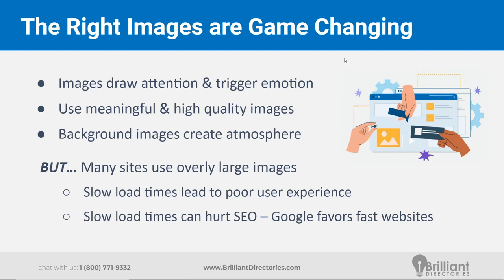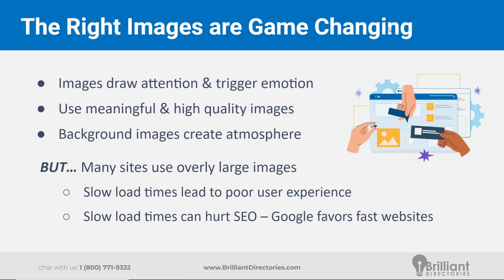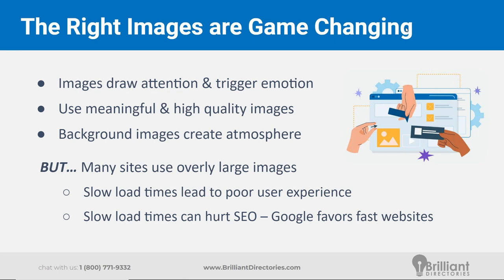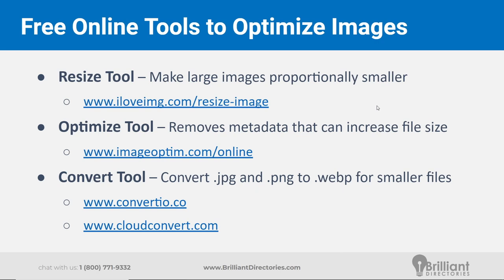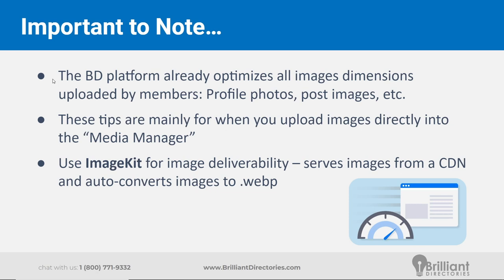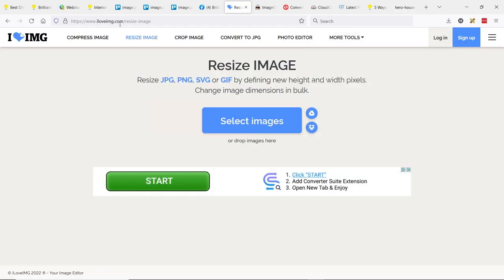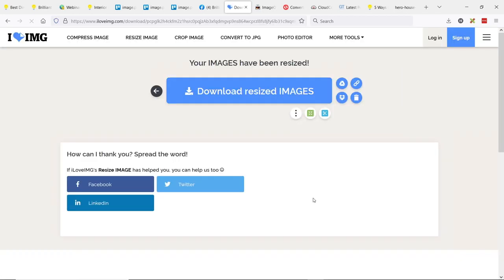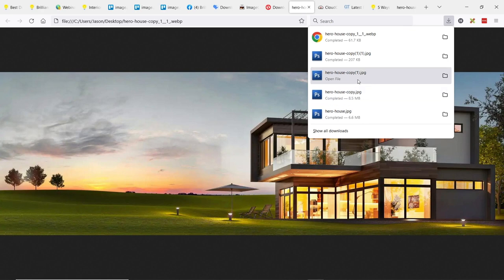FASTER Website SPEED by Optimizing IMAGES 🏞️ Website Best Practices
👋 In this video, we go through some tips to ensure your images aren't slowing down your website.

🧭 Video Chapters:

0:00 - Introduction
0:52 - The Right Images are Game Changing
3:52 - Best Practices for Web Images
7:15 - Free Online Tools to Optimize Images
10:45 - Important to Note…
12:55 - Live Website Example: Before & After